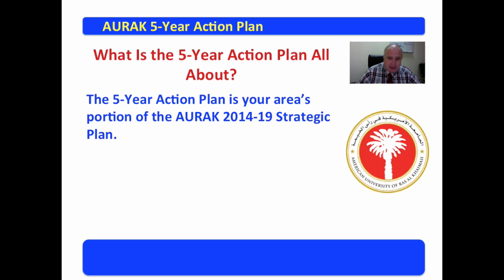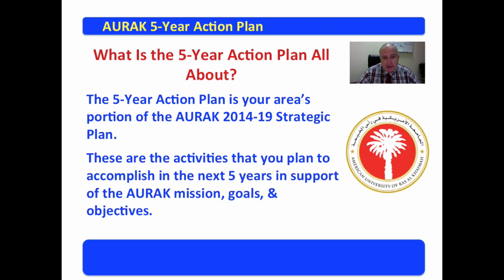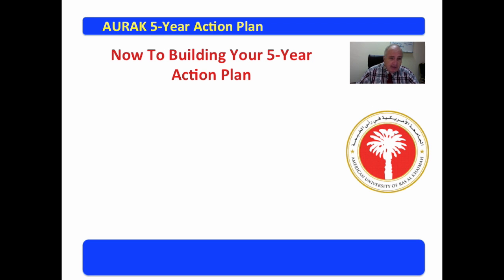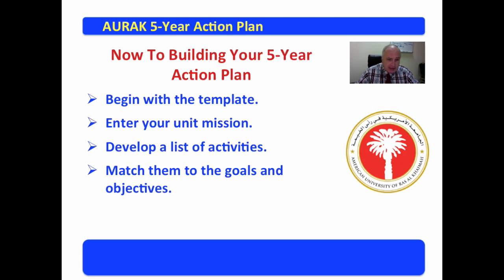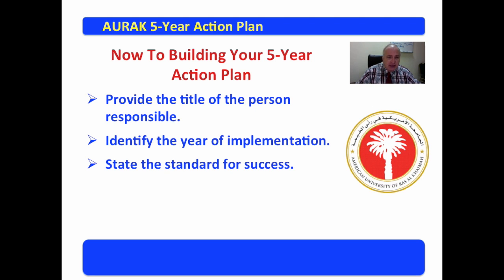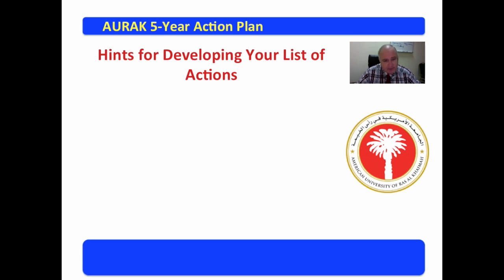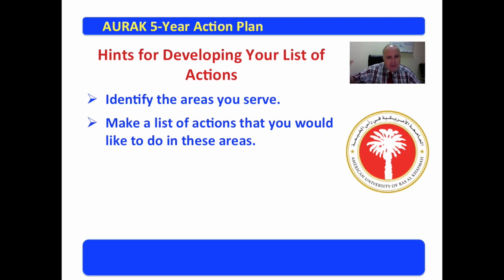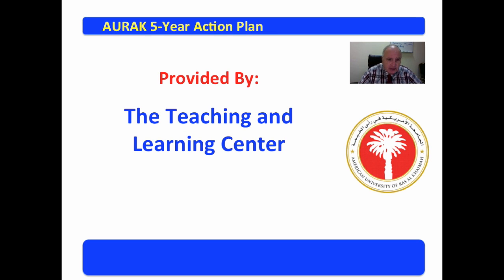Creating a 5-Year Action Plan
This video is about Creating a 5-Year Action Plan